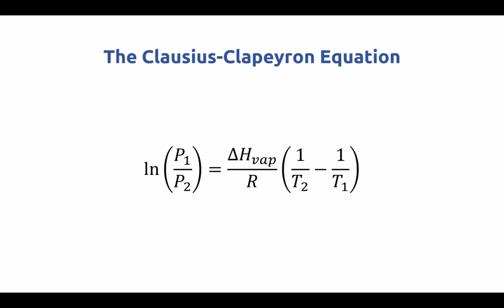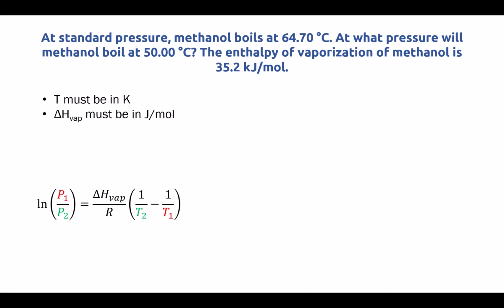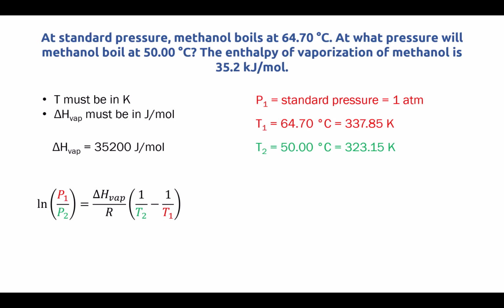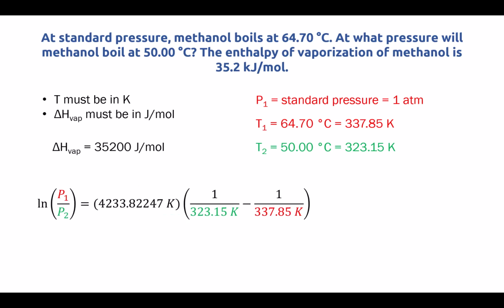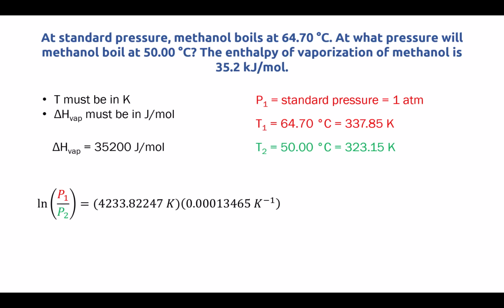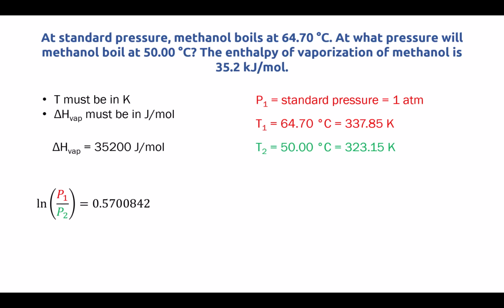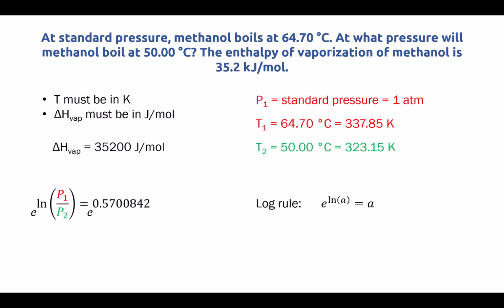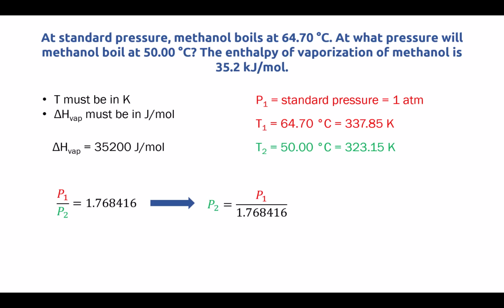Chemistry: The Clausius-Clapeyron Equation (Part 2)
This video will review how to use the Clausius-Clapeyron equation to solve for an unknown pressure value.